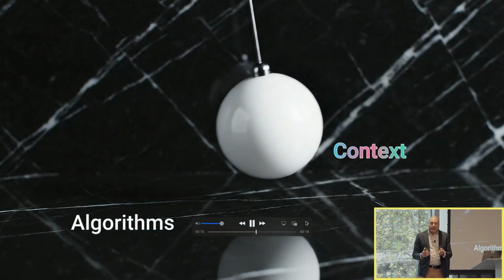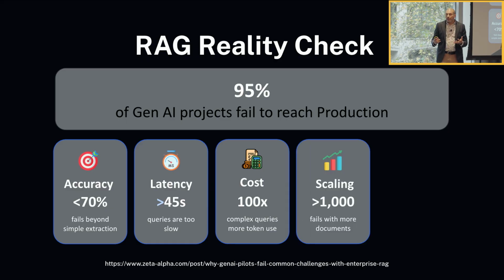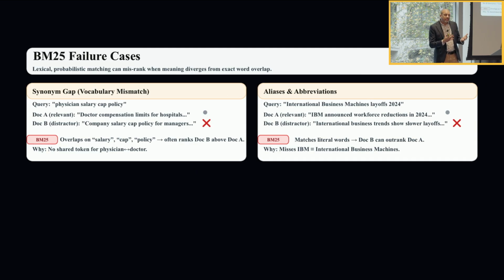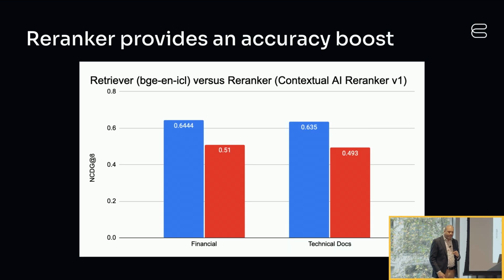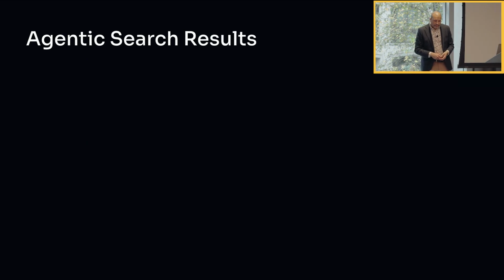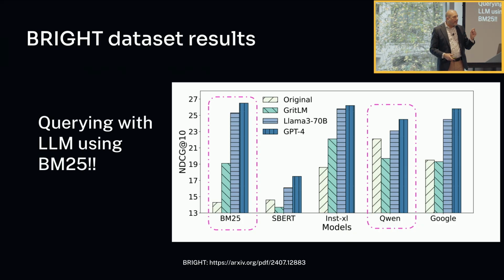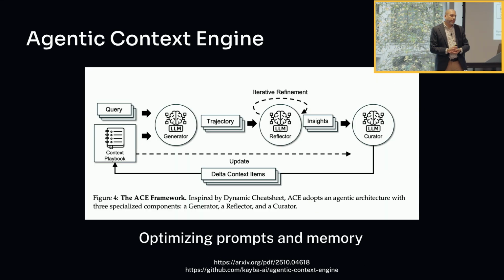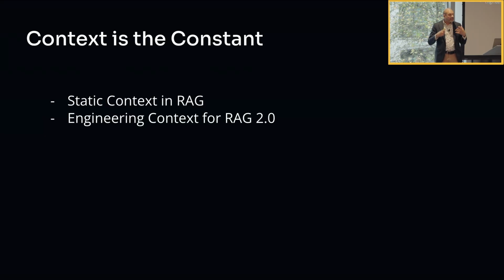The power of context: From traditional RAG to multi-agent retrieval - Contextual AI @ FC London '25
Whether you're building a traditional RAG system or designing a multi-agent architecture, one constant remains: context. In this session from Fully Connected London, Rajiv Shah, Chief Angelist at Contextual AI, explores how advances in context engineering—smarter retrieval, filtering, and orchestration—have paved the way for agentic RAG systems that use iterative, multi-step refinement to improve responses. He then looks ahead to the next frontier: multi-agent systems that collaborate using shared contextual knowledge to solve more complex tasks.